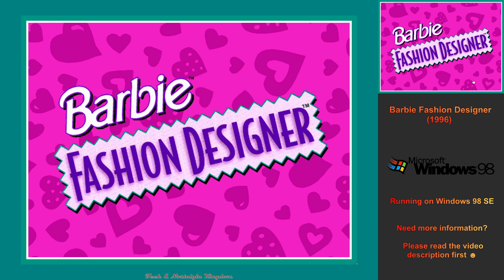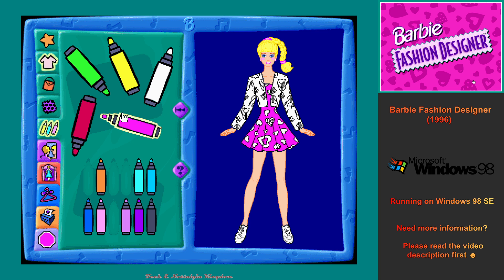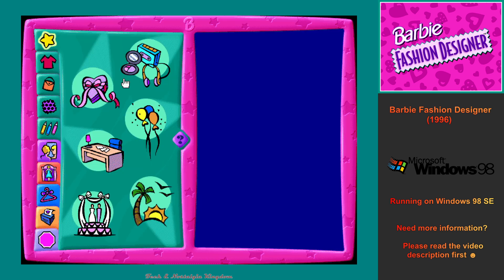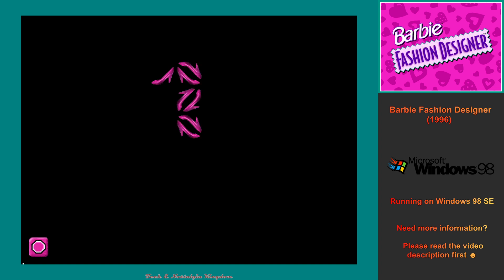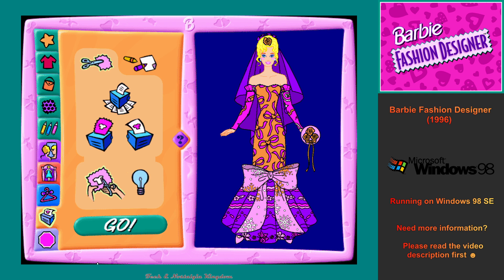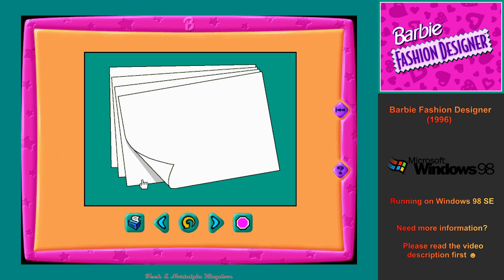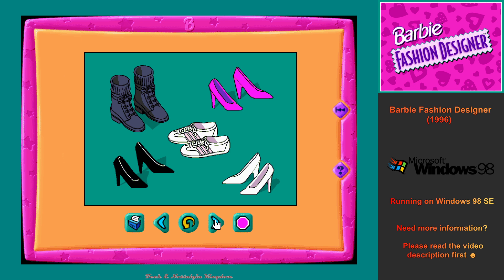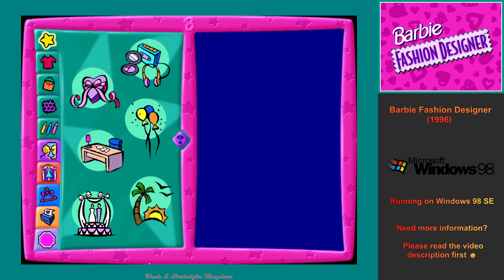Barbie Fashion Designer (1996, PC) - Longplay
Barbie Fashion Designer is a dress-up computer game developed by Digital Domain and published by Mattel Media for Microsoft Windows and Mac OS in 1996. The game allows players to design clothing and style outfits. Players can then print off their designs and create clothing for their real-world Barbie dolls. Barbie Fashion Designer was the first commercially successful video game made for girls. After its success, many other girl games would be made, leading to the girls' games movement.

Gameplay
Players can design clothing and outfits through selecting different themes, clothing, colors, and patterns from various menus. Once players have designed their outfit, Barbie models their outfit on a 3D runway. The software also came with special paper-backed fabric, markers, and fabric paint so that the designs could be printed off and made into clothes for real-life Barbie dolls. The game complemented the way young girls already liked to play with their Barbie dolls and this has been said to have led to its success.

Release and reception
Barbie Fashion Designer sold over 500,000 copies in its first two months of release and over 600,000 within the first year of its release, outselling other popular games at the time such as Quake and Doom. According to PC Data, which tracked computer game sales in the United States, Fashion Designer sold 351,945 units and earned $14 million by the end of 1996. It was the country's sixth-best-selling computer game of that year. Commenting on its performance that year, a writer for Next Generation wrote that "Barbie Fashion Designer has done an excellent job at expanding the market and scored well with the female population." It was also the top-selling SKU for Christmas 1997. According to Joyce Slaton of GameSpot, "Mattel's successful innovation [was] placing Barbie Fashion Designer on toy aisles rather than in the boy-dominated software section in toy stores".

Despite this success, the game has received criticism for using stereotypical feminine themes. Purple Moon founder Brenda Laurel has said the game “…perpetuated a version of femininity that was fundamentally lame”. However, its commercial success made it a catalyst for the girls' games movement and proved there was a market for video games designed for young girls.

Jan Davidson of Davidson & Associates said of the game, "It's interesting how that product sold more in a shorter time than any other product in history, including the best selling games! And it's just a niche for girls (there aren't too many little boys playing with that title, I don't think). So that tells you something. It was an incredible hit from a sales perspective. It also tells us how licensed characters can sell product."

Information
Developer: Digital Domain
Publisher: Mattel Media
Platform: Microsoft Windows, Mac OS
Release: November 1996

-- Preceding information from Wikipedia --

-- Information from Mobygames --
Published by Mattel Media
Developed by Digital Domain Inc.
Released 1996
Platforms Macintosh, Windows, Windows 3.x
Genre Educational Graphics / art

Description
With this game you can actually create totally new outfits for your Barbie doll using a software to edit the clothes and then printing them to actual fabric, supplied along with the game.

Edit clothes for different occasions (wedding, casual, party, date, work and beach), and then choose accessories, patterns, colors, and much more.

Once you're done you can watch your clothes being shown at the catwalk by Barbie models, or print photos of your creations.

Alternate Titles
"Barbie מעצבת אופנה" - Hebrew spelling
"Barbie Styliste" - French Title
"Barbie Meatzevet Ofna" - Israeli title
"Barbie: Diseña mi Moda" - Spanish title

Genres:
Barbie licensees
Inspiration: Toys
Protagonist: Female
Theme: Fashion and Beauty

-- Video creator notes --
This game has extended instructions on how to make and fold your own clothing designs. I only show part of the instructions in this video.

-- Timestamps --
0:00 Video intro
0:09 Game intro
3:26 Totally Trendy
11:43 Dream Date
16:07 Party Surprise
19:46 Cool Careers
24:27 Vacation Fun
26:48 Wedding Fantasy
31:48 Print workshop
55:46 Video outro

-- Settings and application information --
Used emulator: PCem v17
CPU: Pentium 120
OS: Windows 98 Second Edition